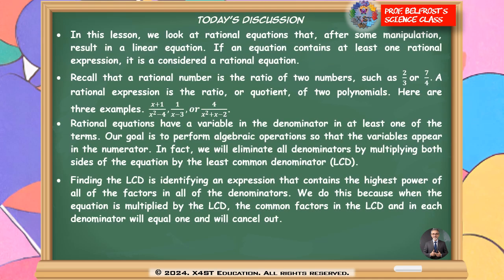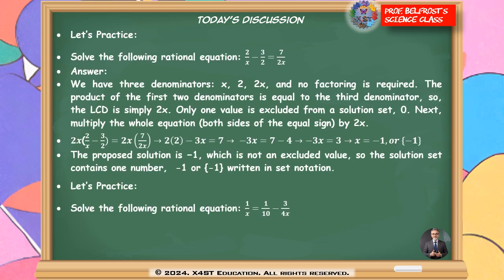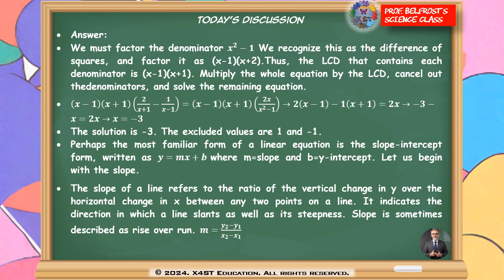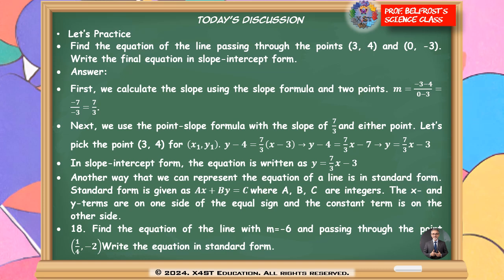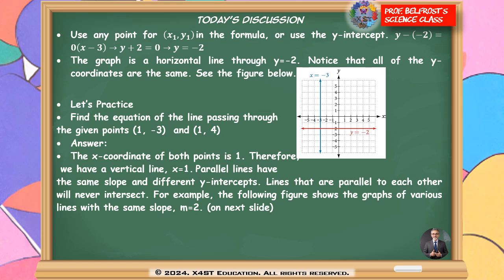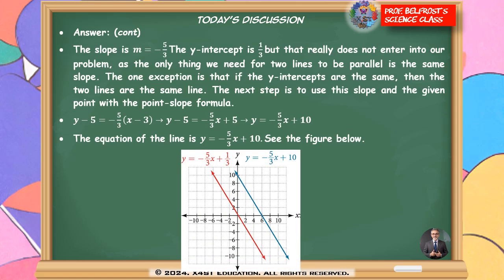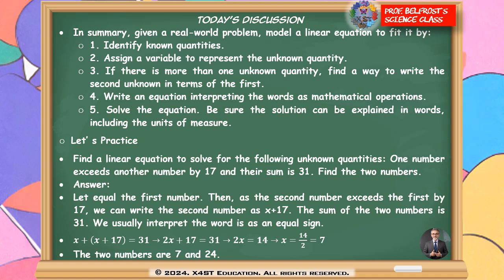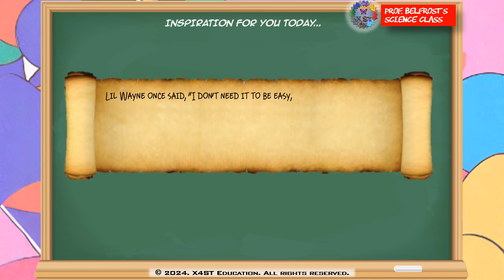Prof. Belfrost's Science Class 28: Mathematics Tutorial 7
Prof. Belfrost's Science Class: Mathematics Tutorial 7 - Equations and Inequalities (2)

Here's a summary of our programs:

1. The Game of X-Dome
   - Format: Long YouTube videos
   - Status: Ongoing

2. Amuse You, Amaze Me!
   - Format: Long YouTube videos (and Shorts)
   - Status: Ongoing

3. The Laughter Science Laboratory
   - Format: Short YouTube videos
   - Status: Ongoing

4. X4ST Motivation and Inspiration Specials

5. Prof. Belfrost's Science Class

6. Prof. Belfrost's Computer Science and Robotics Class

7. Prof. Belfrost's Spontaneous Vlog

8. 30 Seconds Awaken Your Greatness

9. X4ST docs
   - Format: Instagram Reels (Feed format for old posts)
   - Status: Ongoing

10. Let's Reflect Together
   - Format: Instagram Reels
   - Status: Ongoing

11. N.E.X.U.S. : Inception
   - Format: Wattpad Novel
   - Status: Ongoing

12. The Stellar Twin Voyagers

Best regards,